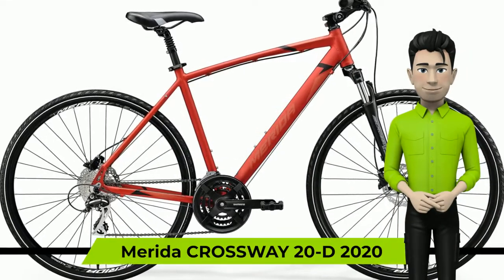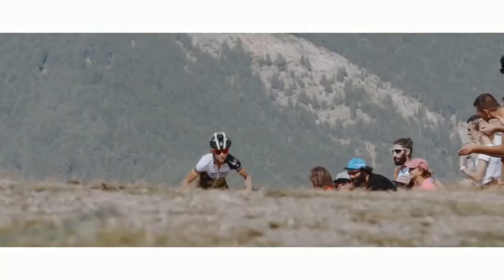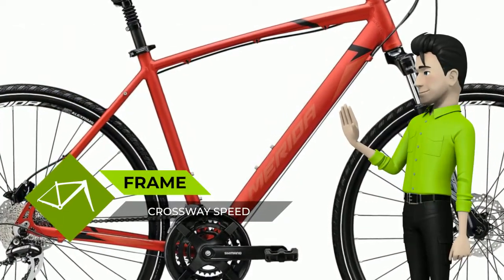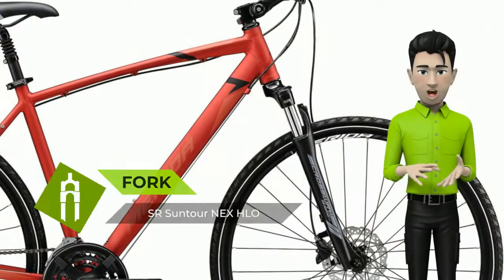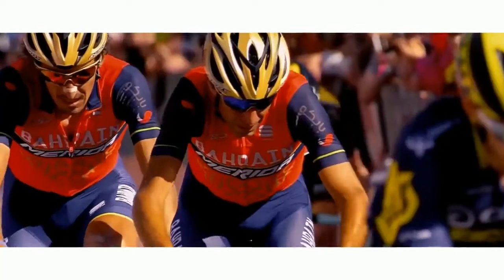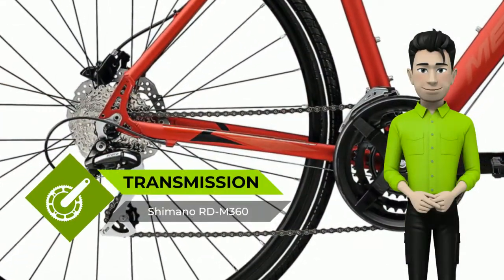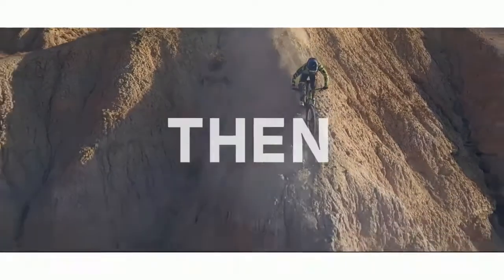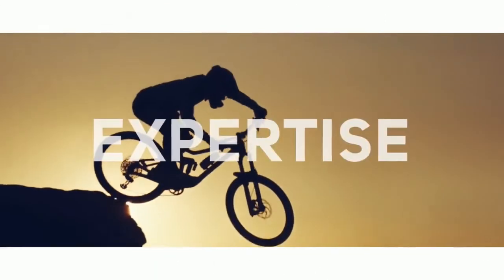Merida CROSSWAY 20-D 2020: bike review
nice to meet you. We glad to introduce you a Merida CROSSWAY 20-D 2020 year bike. LOW STEP THROUGH FRAMES Most CROSSWAY models are also available in a low step through frame, providing an opportunity to find the perfect fit without compromising on equipment and functionality. CROSSWAY SPEED FRAME 6061 double butted and technoformed aluminium frame. Equipped with mounts for rack, mudguards and kickstand. COMFORT Our CROSSWAY models are equipped with suspension forks and suspension seat posts, on most models, to iron out any surface bumps. Adjustable ahead stems are also fitted (now including our SPEED models), providing an adjustable riding position for maximum sitting comfort on the bike. The exceptions are the sportier models that feature a regular seat post and stem.